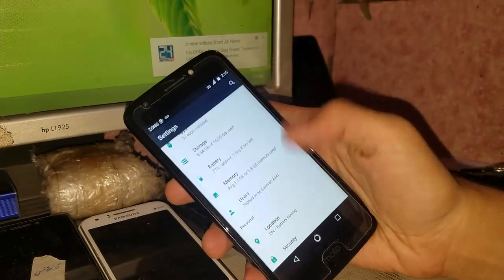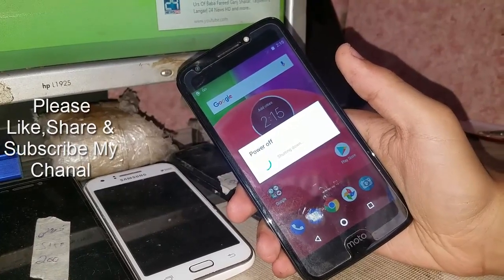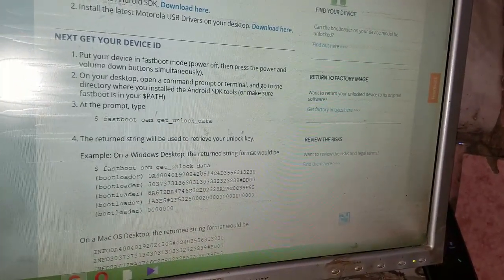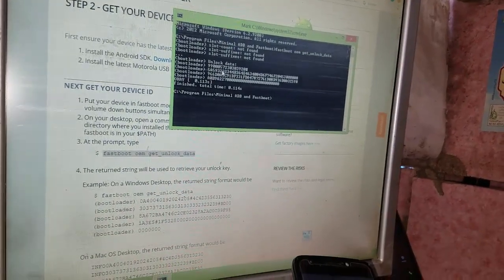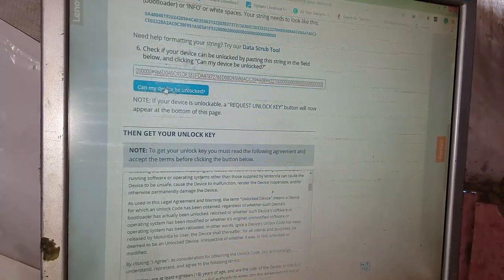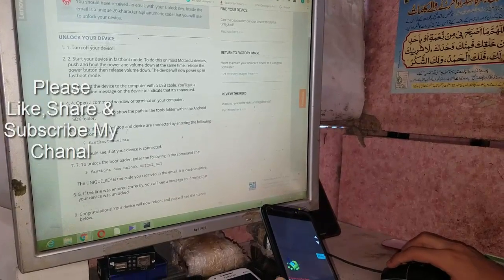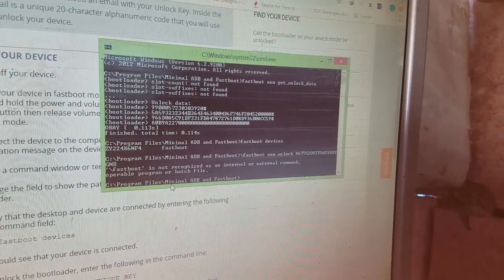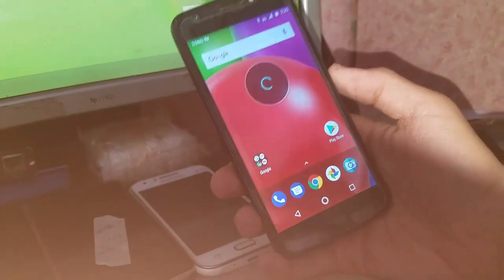All motorola Bootloader How To Unlocked Done 100%Ok Solution | mobile cell phone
How to unlock Motorola Bootloader all motorola easy method